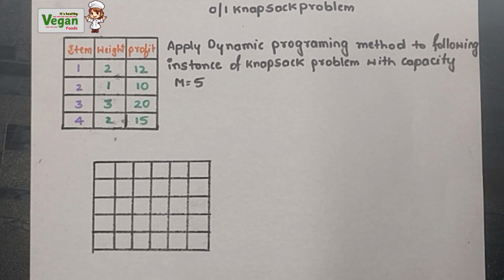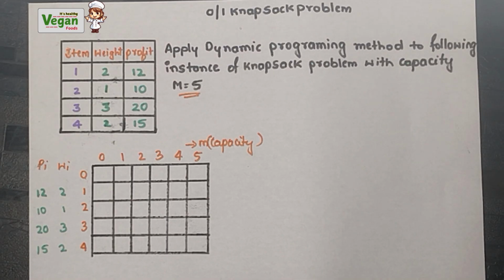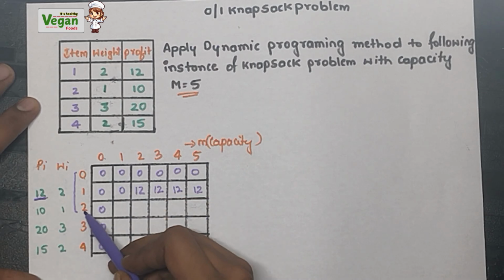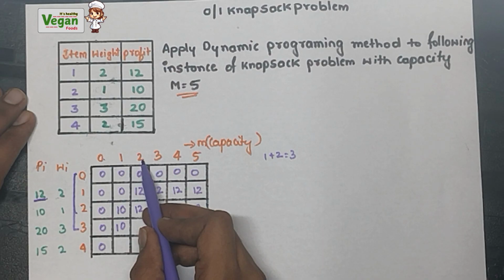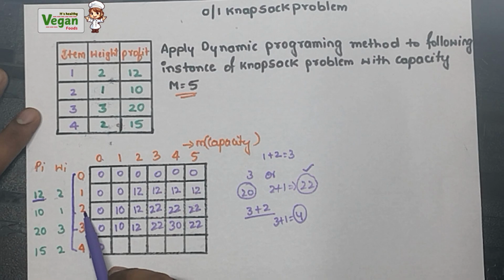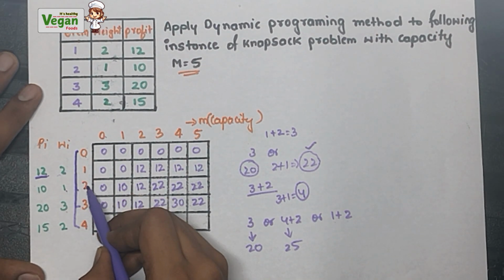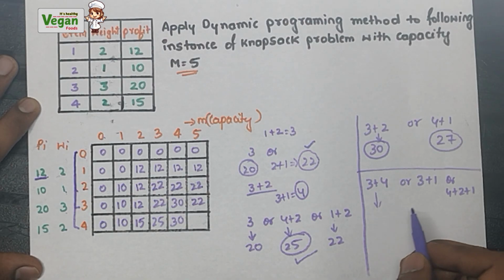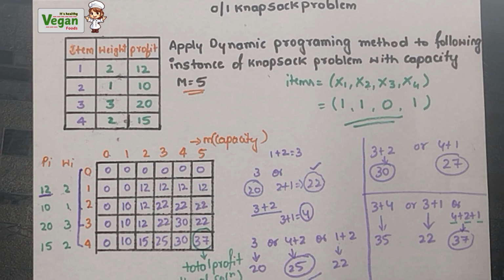0/1 knapsack problem (dynamic programming ) | data structures & Algorithm| All universities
#01 knapsack problems in data structure problems on 01 knapsack in data structure in dsa in ds in datastructure